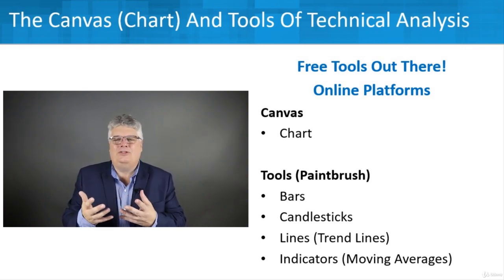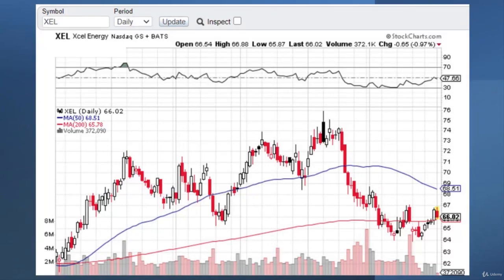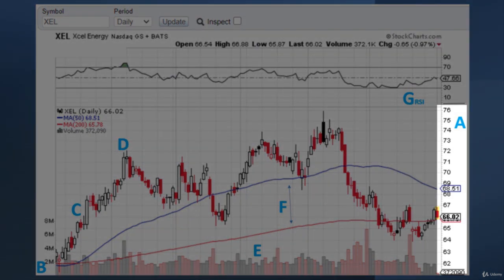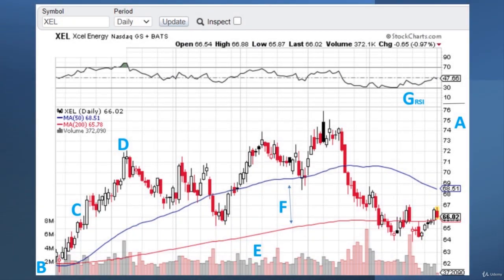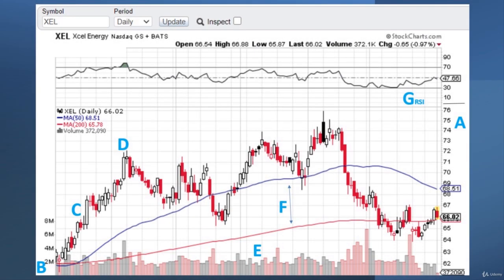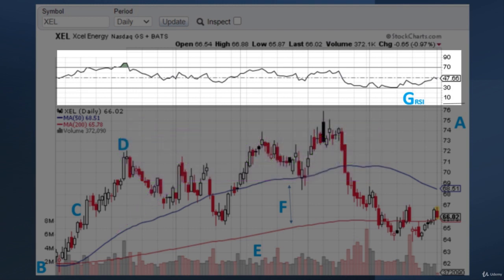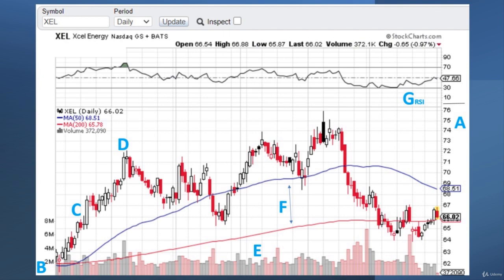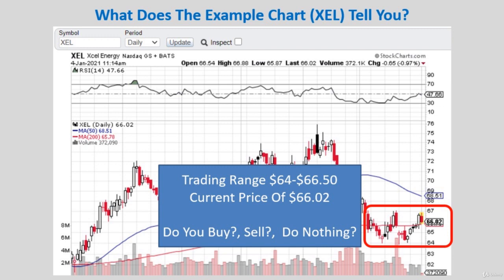Quick Look At A Chart And How To Read It